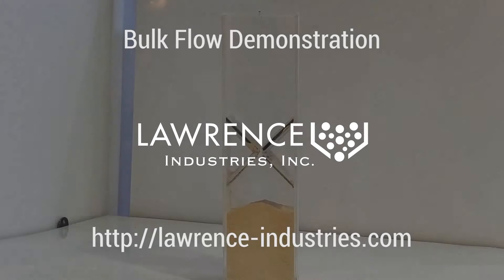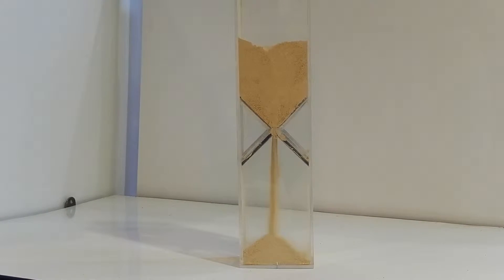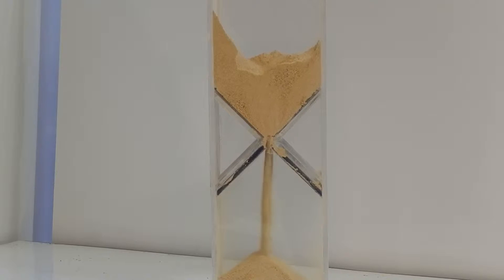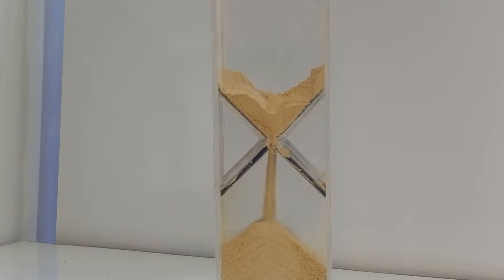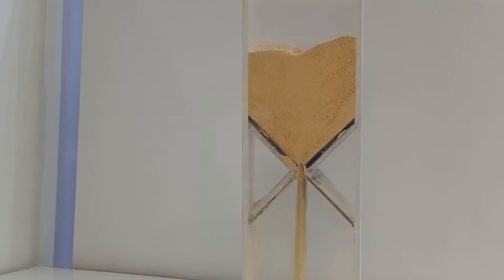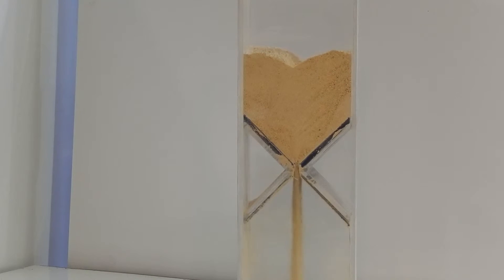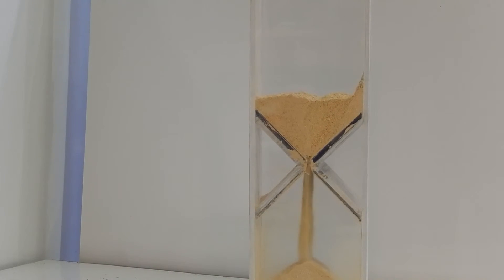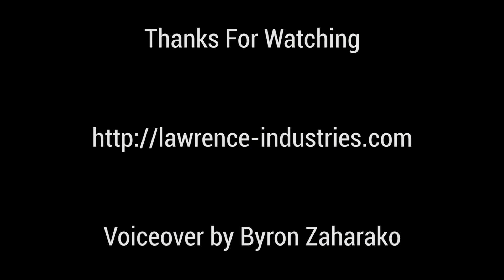TIVAR 88 2 Bulk Flow Demonstration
This shows the flow patterns of animal feed on carbon steel vs. TIVAR 88-2